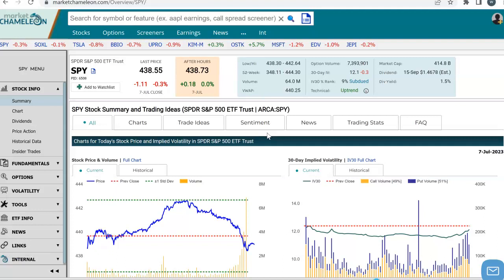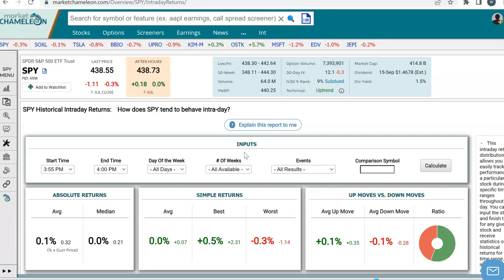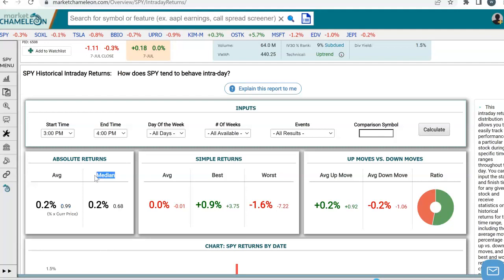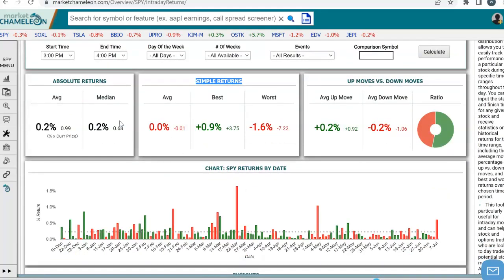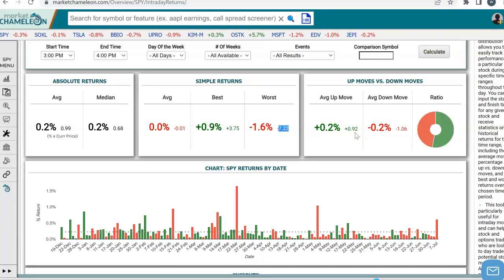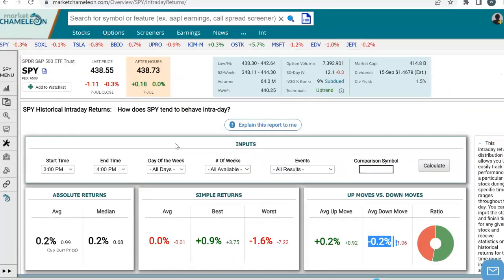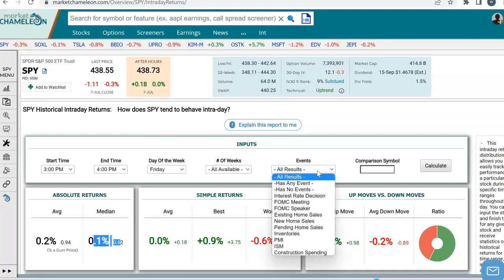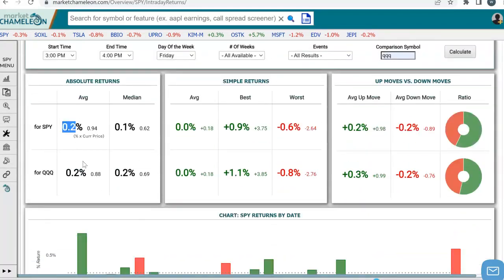Intraday Stock Analysis Analyzing Stock Behavior with MarketChameleon.com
Intraday Stock Analysis  Analyzing Stock Behavior with MarketChameleon
Try our premium Options Data FREE: